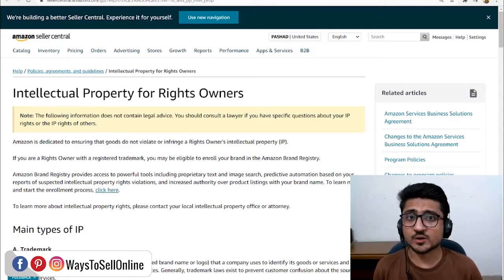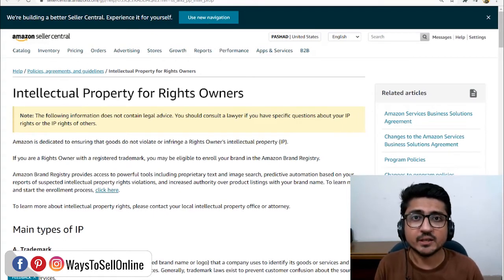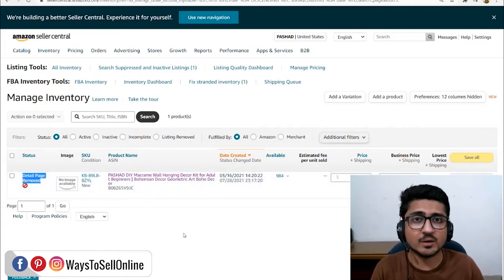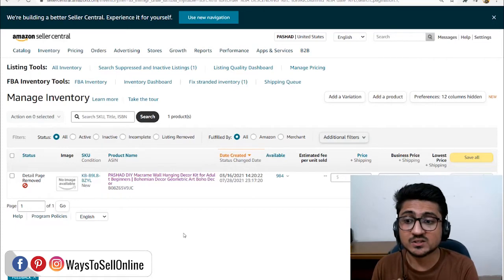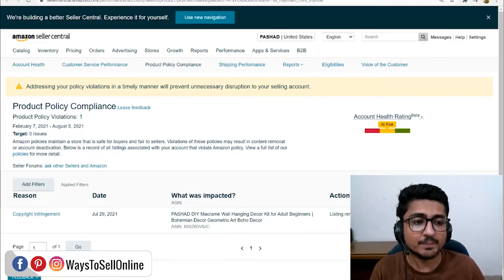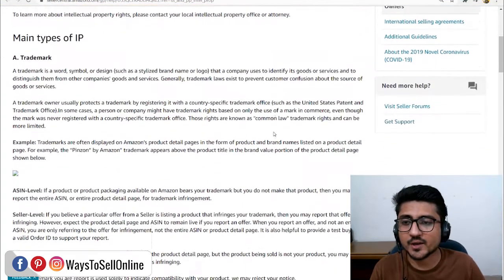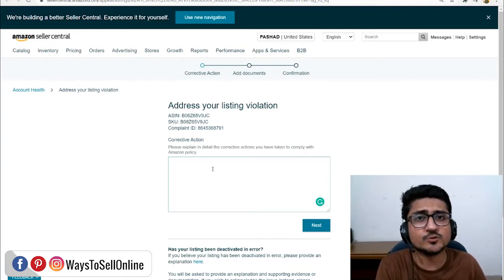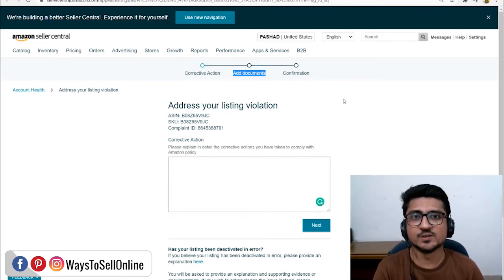How To Deal With Amazon Copyright Infringement Appeal | Maintain Amazon Account Health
If you have got an Amazon Copyright Infringement on your Amazon account, then you don`t have to worry now, watch this video till the end as in this video I have explained you in detail that how to submit Amazon Copyright Infringement Appeal and how to remove Amazon Copyright Claim to make your Amazon Account Health Better and Avoid Amazon Account Suspension.